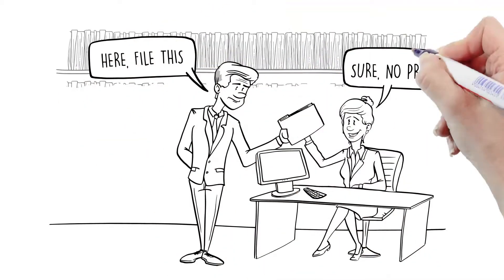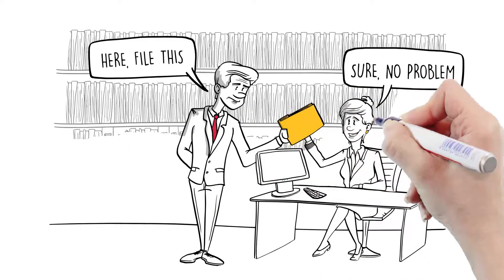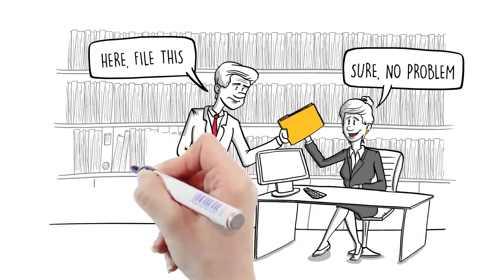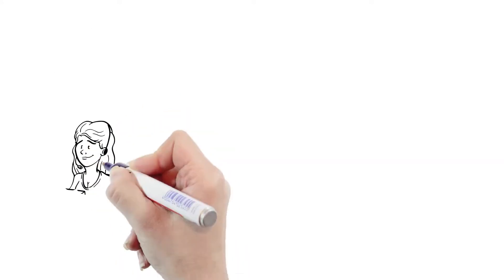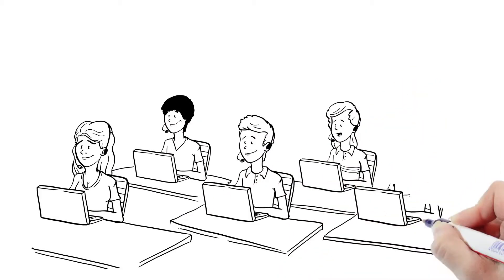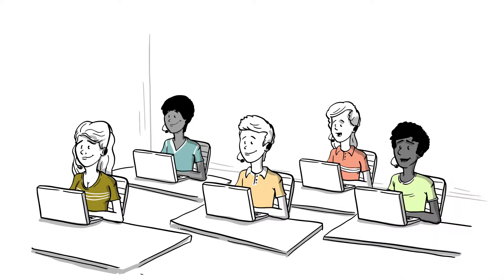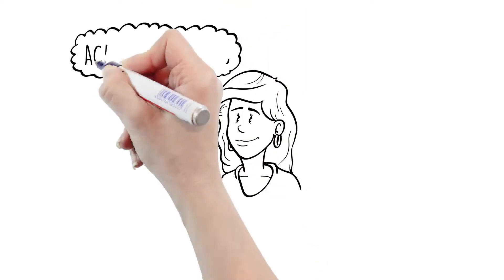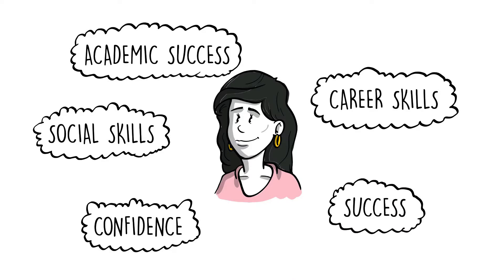Whiteboard animation for TEEM Academy